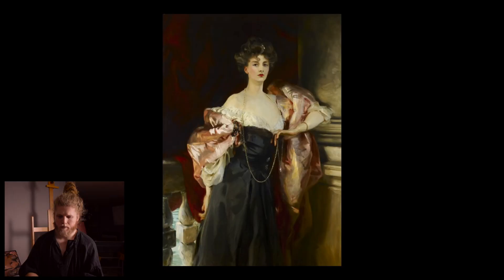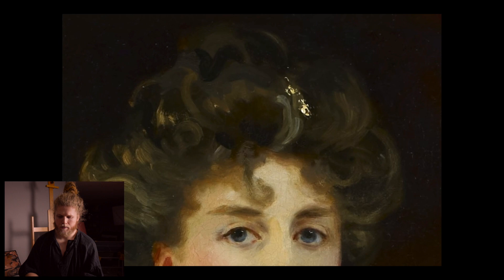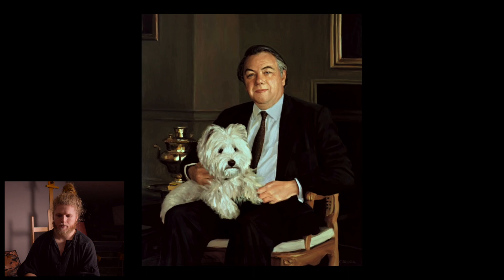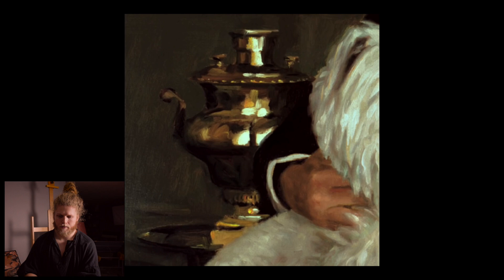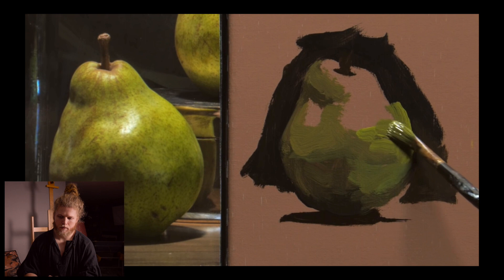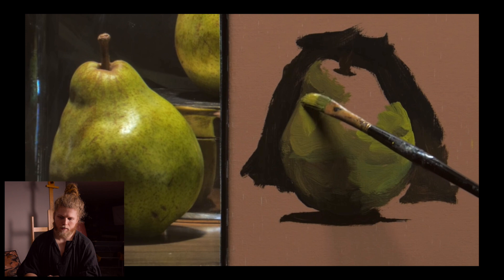Reasons NOT to Blend While Painting (and How to Break the Habit) | DrawMixPaint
Reacting to a video by @DrawMixPaint on why you should not mix your paint.